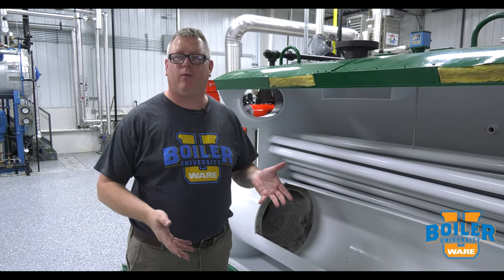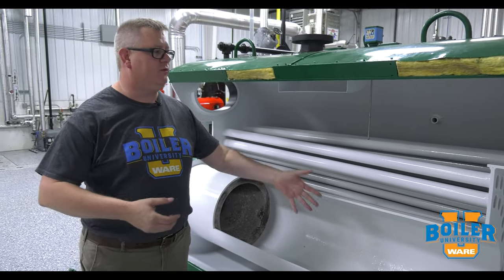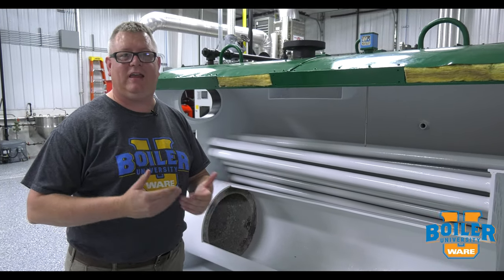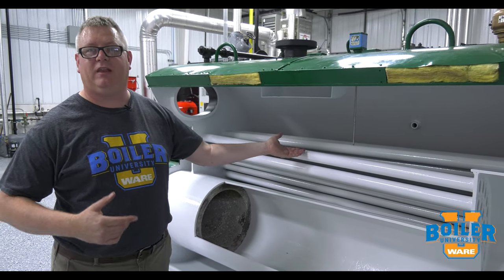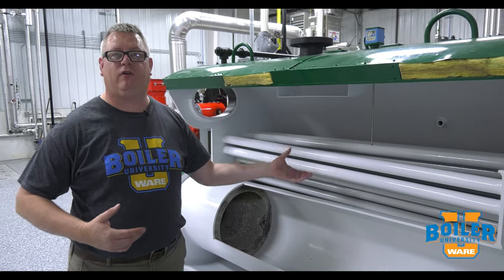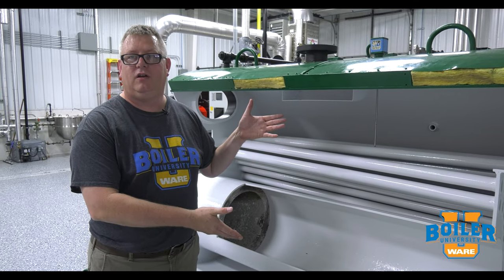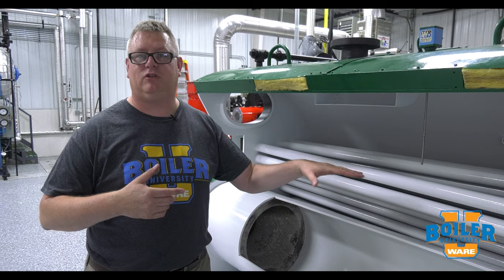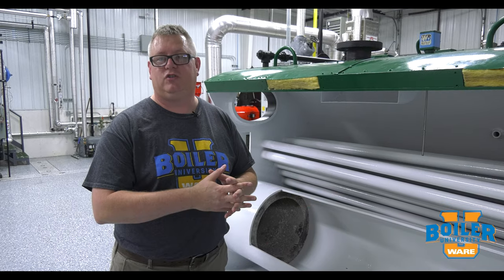How To Tell if Soot or Scale is in Your Boiler - Weekly Boiler Tips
Today on Boiler University's Weekly Boiler Tips, Jude shows a simple way to determine if you are having soot or scale buildup in your boiler. You can learn this and more at WARE's Boiler University.

We offer nationwide boiler rental. Get a quote within an hour!

4steamware.com - Purchase clever, steam industry themed t-shirts. All proceeds go to Kosair Charities.